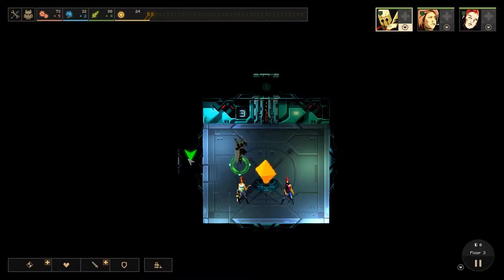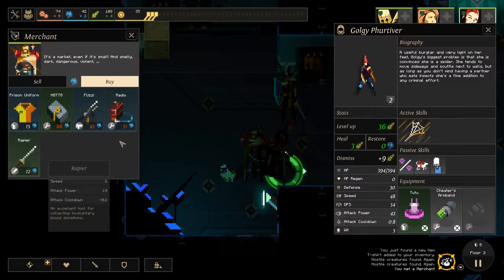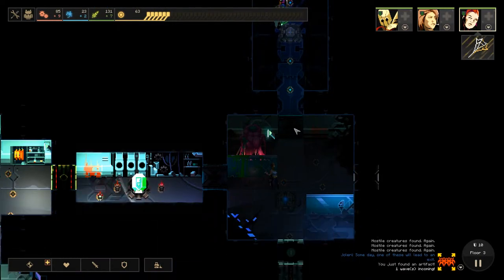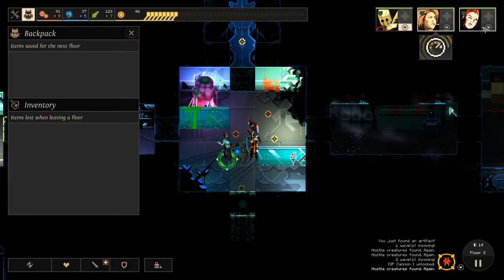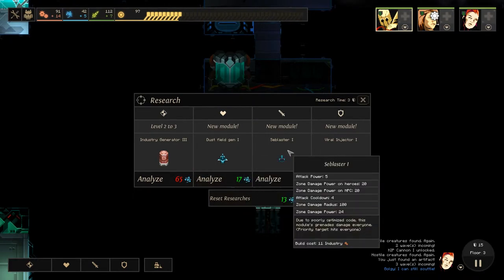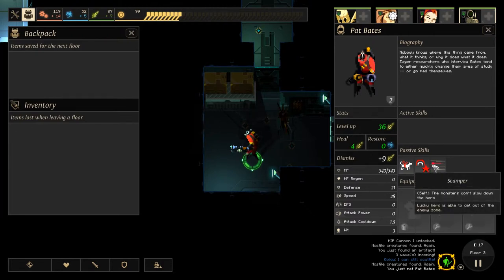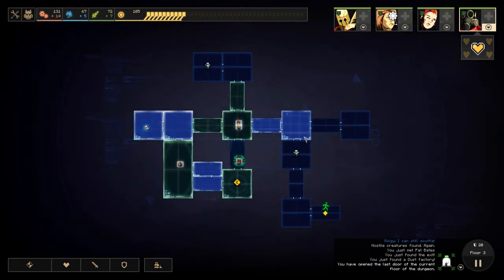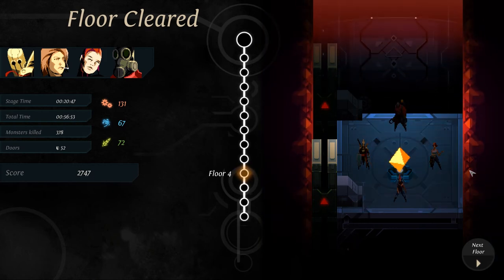Firebug Pat Found! - Dungeon of the Endless - Floor 3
In the new floor of this endless dungeon, we find another new member of the team! The legendary firebug pat joins us today in our struggle to escape this hellish labyrinth of corridors!

Stay happy, everybody.

Description deets!
Outro music is Pastorale by Nikolai Kapustin.